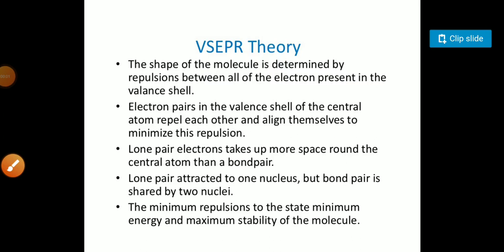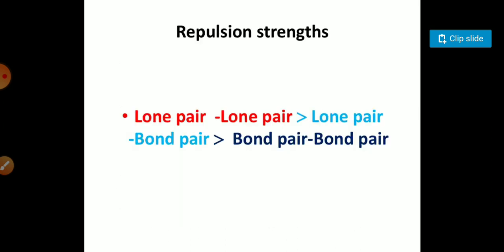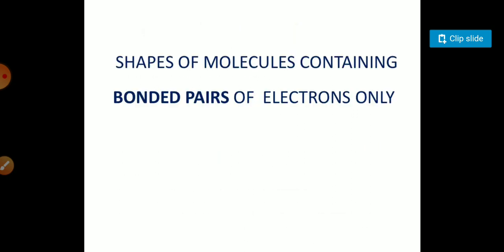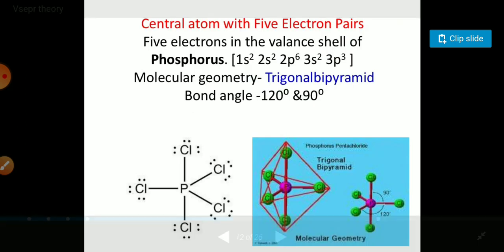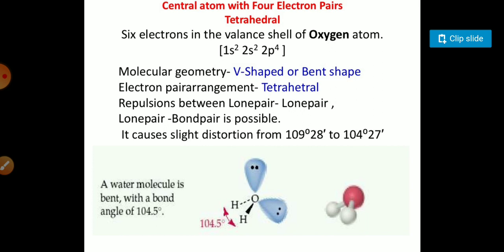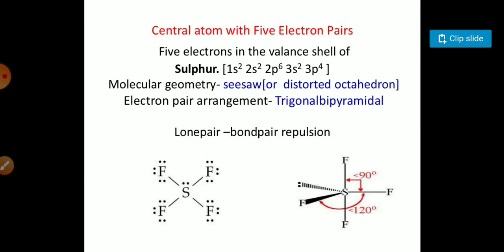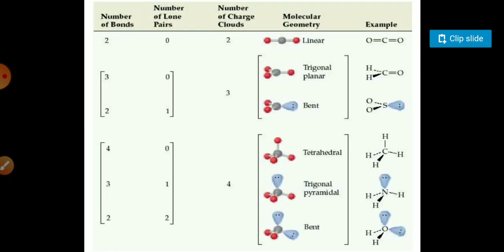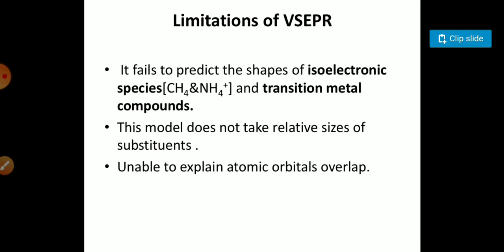JVWU VSEPR theory